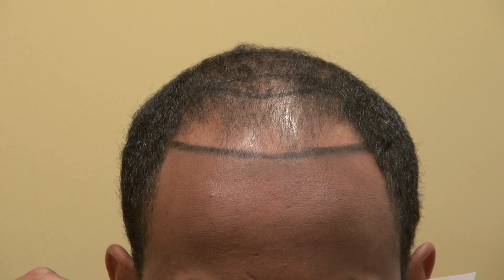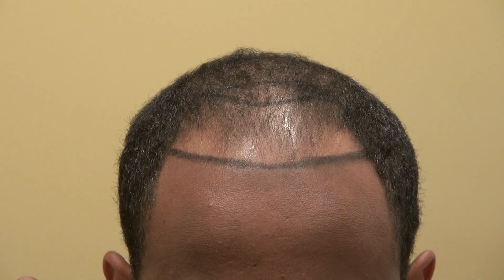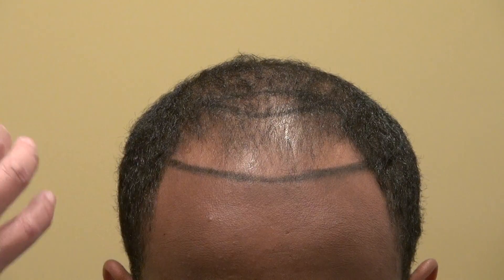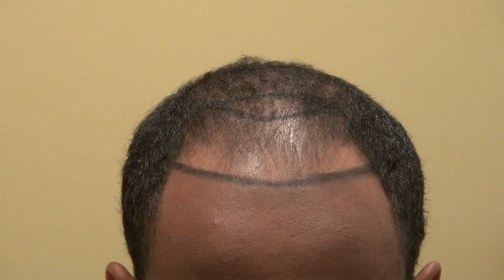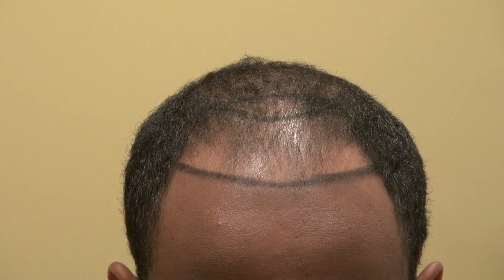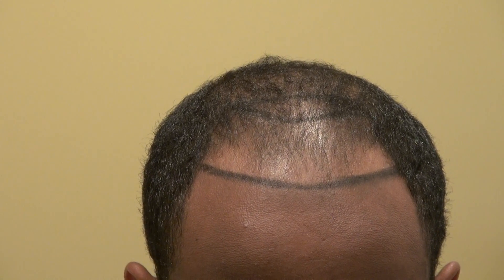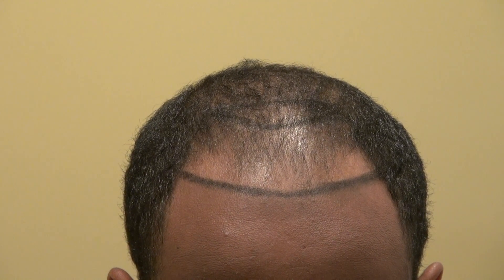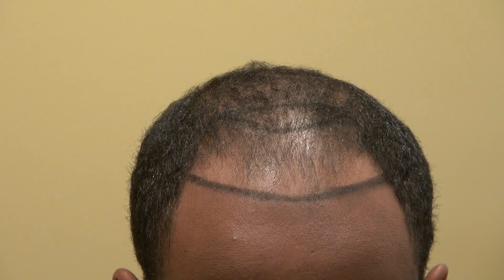Black Hairline Restoration Surgery Dr. Diep Near San Jose CA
Black Hairline Restoration Bald Treatment Surgery near San Jose CA at on bald hair loss man by Dr. Diep with photos, of middle eastern man, Asian, Caucasian, Hispanic & Black, most advance hair treatment, treating male pattern baldness, bald head hair loss, receding hairline.